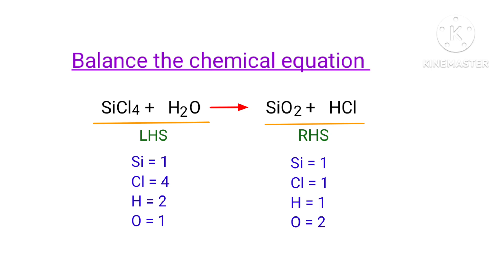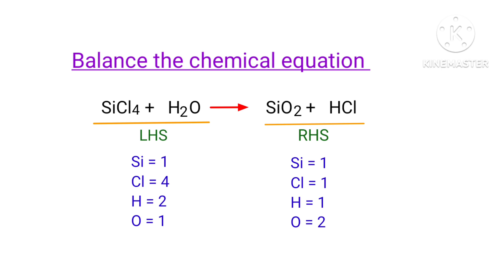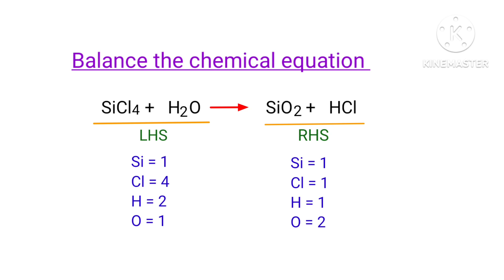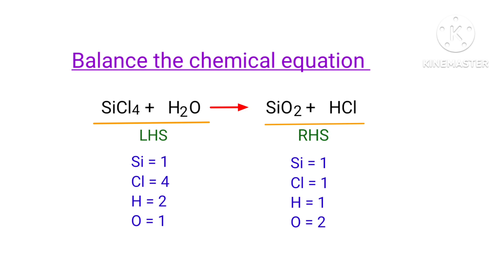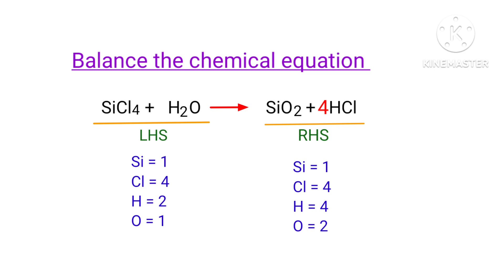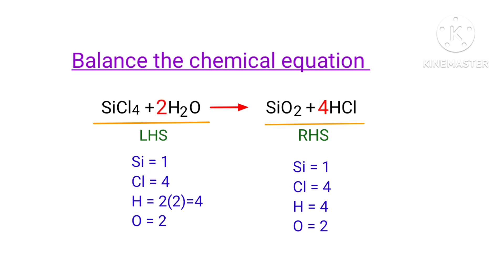SiCl4+H2O=SiO2+HCl balance the chemical equation by traditional method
sicl4+h2o=sio2+hcl
balance the chemical equation by law of conservation of mass @chemistryguide786
silicon tetraxide and water are reacts to form silicon dioxide and hydrogen chloride